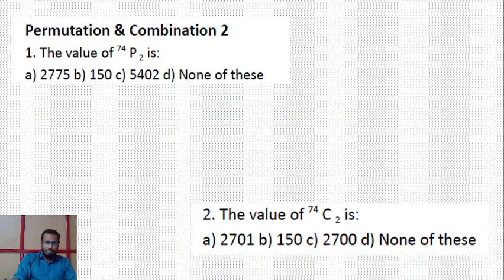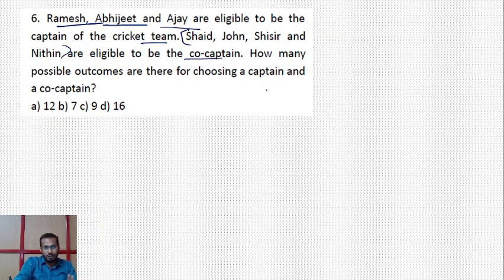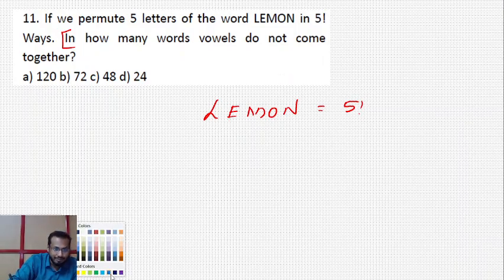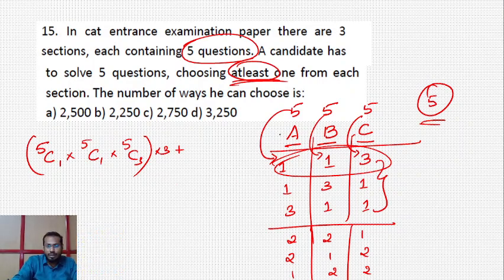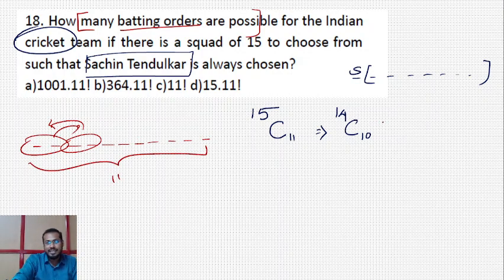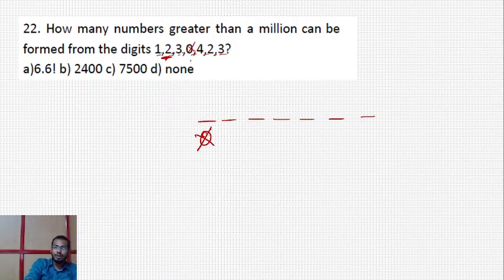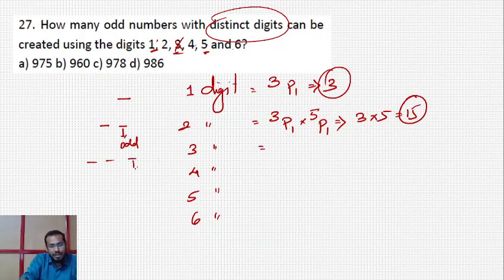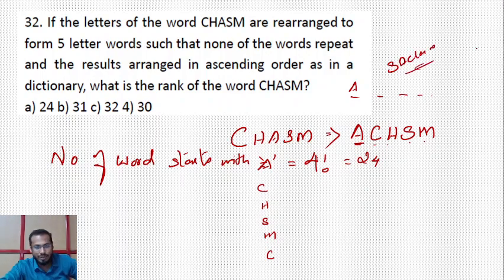PERMUTATION & COMBINATION PART II || 20 QUESTIONS || PLACEMENTS || BANKING || COMPETITIVE EXAMS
Hi students,
This video is all about how to find the PERMUTATION & COMBINATION Problems in various techniques. Keep watching .